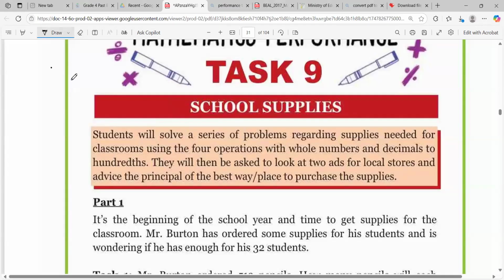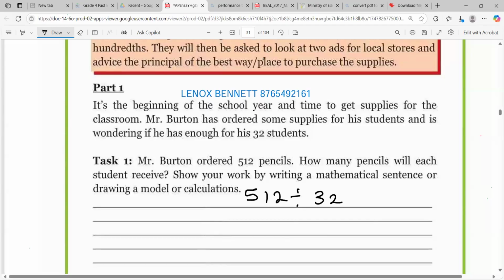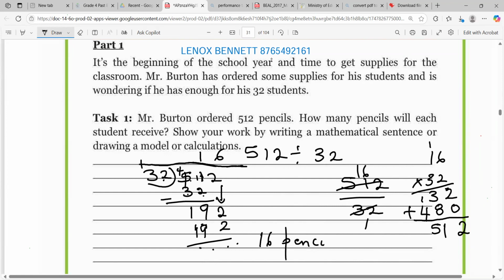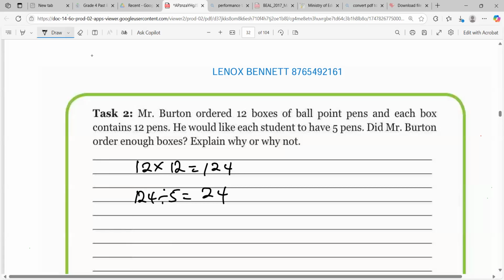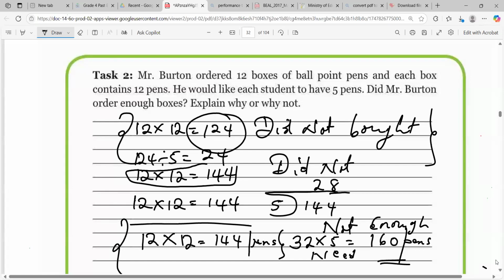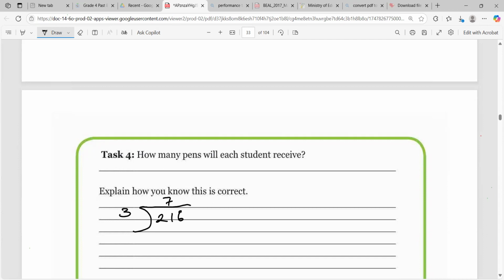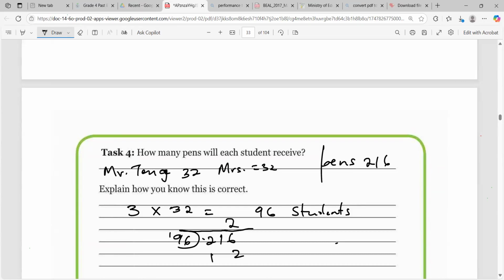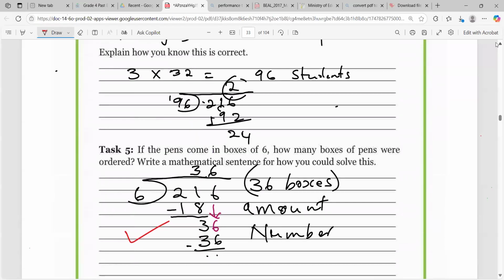PEP PERFORMANCE TASK WEDNESDAY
PEP PERFORMANCE TASK CLASS